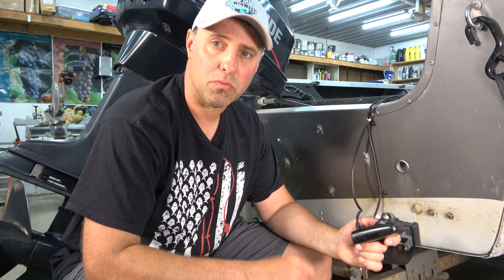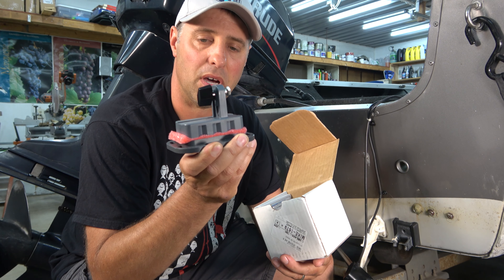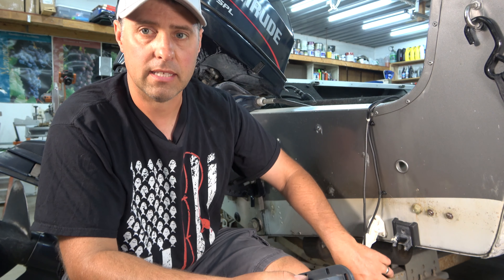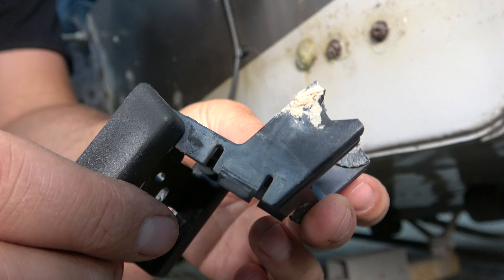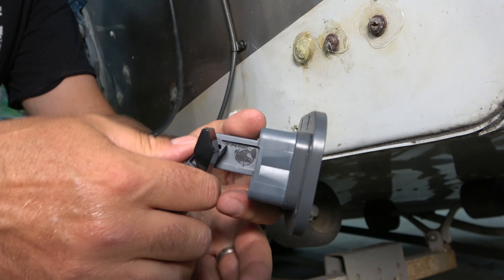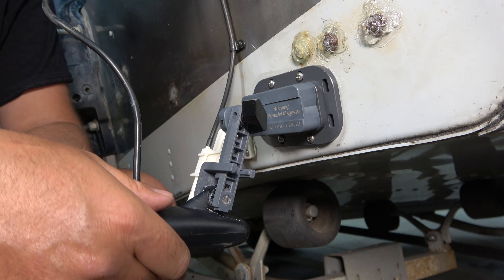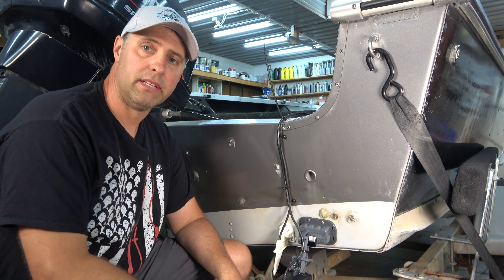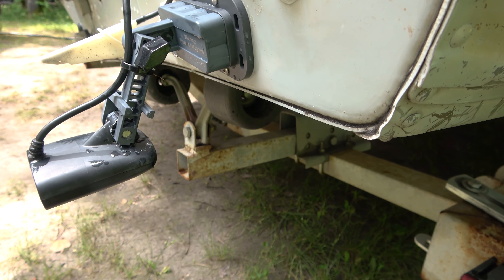Never Replace Your Transducer Mount Again!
Year after year I find myself replacing yet another transducer mount. Not only does it get expensive, but they like to break at the worst possible time. I've spent hours repairing a transducer mount while away from home on fishing trips, when I should have been on the lake. I finally had enough, and got one that should last a lifetime. Yes, it did cost a little more, but I feel it will be well worth it in the long run. Come along with as I test it out and see if it works as good as I think it will.